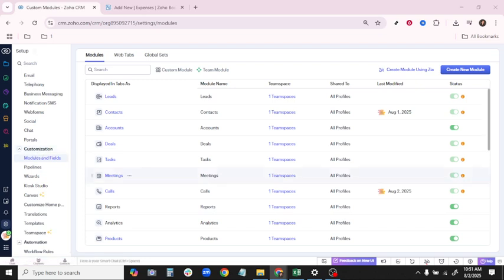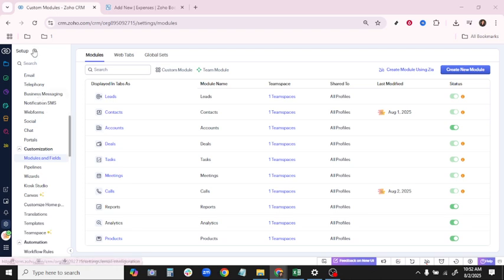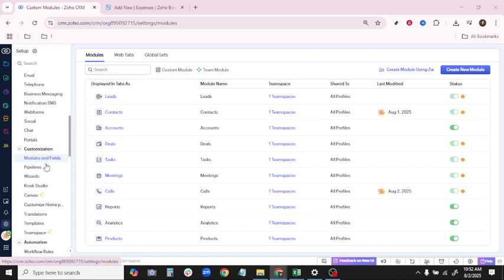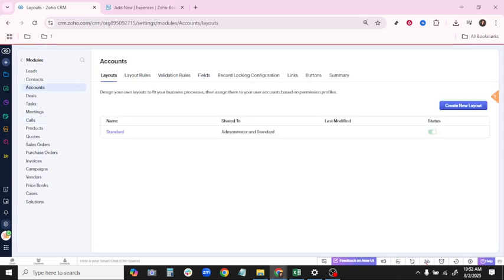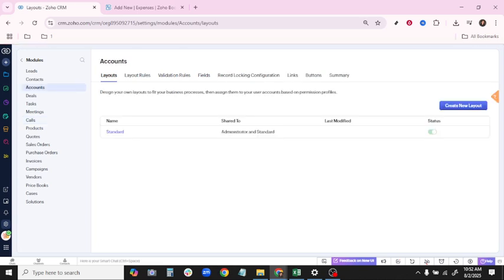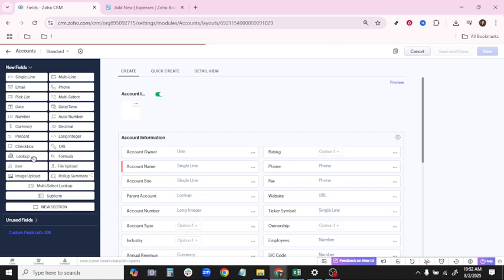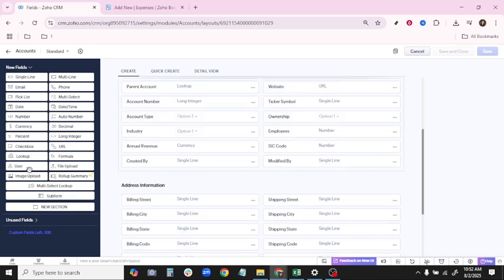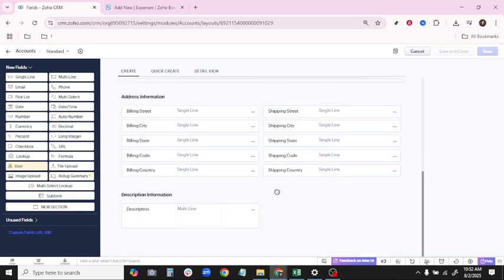How To Add Fields in Zoho CRM Full 2025 Guide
Customize your CRM exactly the way you want it! This 2025 tutorial will guide you through adding custom fields in Zoho CRM. Whether you're working with leads, contacts, or deals, adding fields allows you to collect the information that matters most to your business. Learn about field types, layouts, and tips for organizing your CRM efficiently. Ideal for admins and users who want to personalize their Zoho CRM interface.